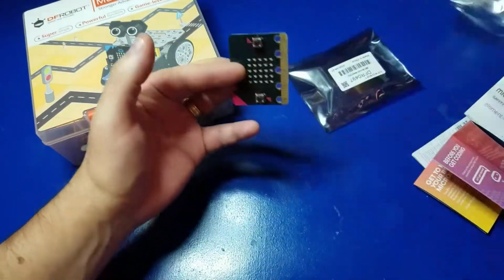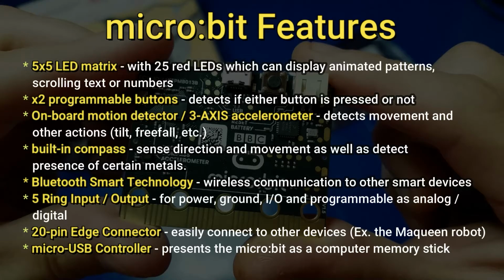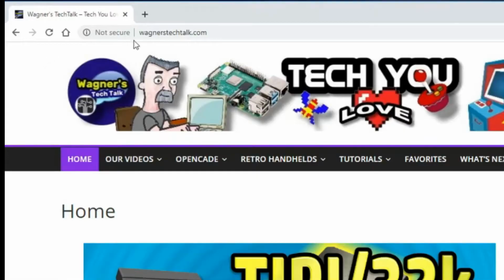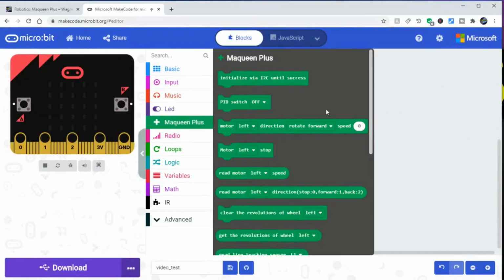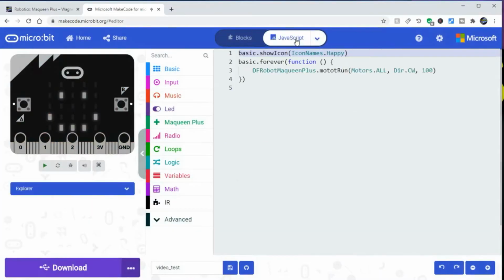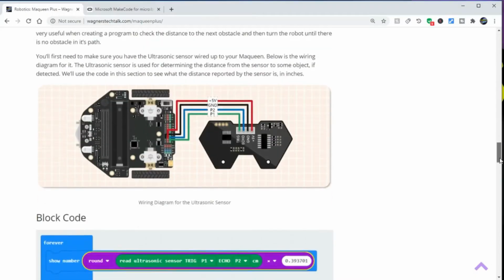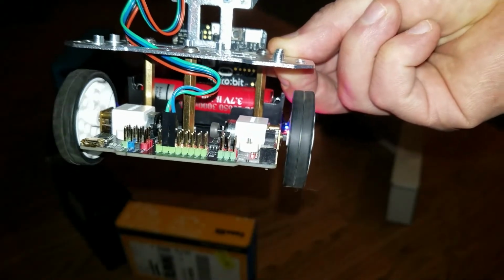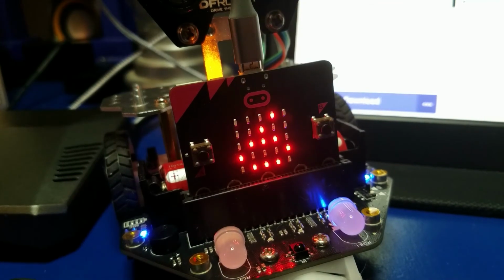Build a Robot with the micro:bit Maqueen Plus | DFRobot - Line Tracking, Obstacle Avoidance +more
In this video I'll show you how to build your own Robot using the micro:bit Maqueen Plus programmable robot by DFRobot (for Hobbyists, STEM or STEAM education).  The Maqueen Plus utilizes the micro:bit micro-controller to perform many different functions including: line tracking, autonomous operation, distance measurement and more. It's limited only by your imagination.  Great for tinkering, hobbyists, classroom activities, robotics competitions or for anyone interested in learning more about robotics.

Where to find a Maqueen Plus Robot (~$55):

You'll also need a micro:bit (the brains of the robot ~$16 USD)
The Maqueen Plus uses 18650 batteries, if you don't already have some here's one suggestion (~$21 USD)

If you found this video helpful/informative, please ...
It's what motivates me to continue doing this :)